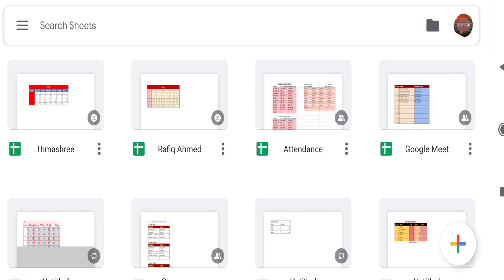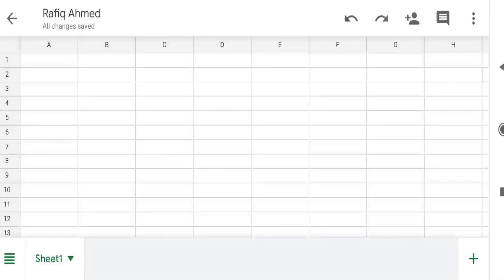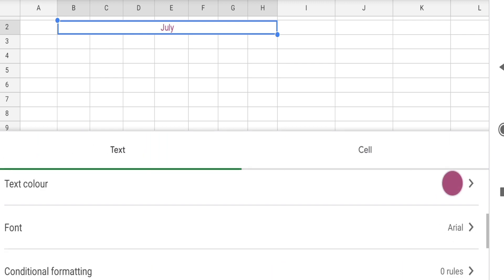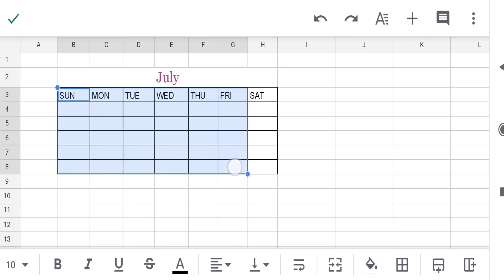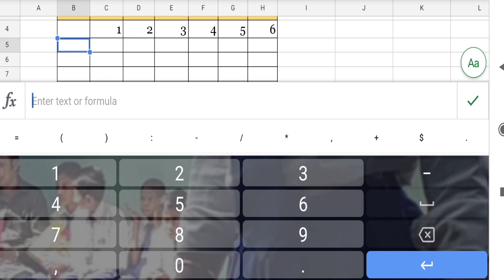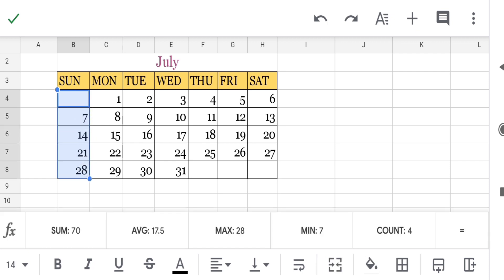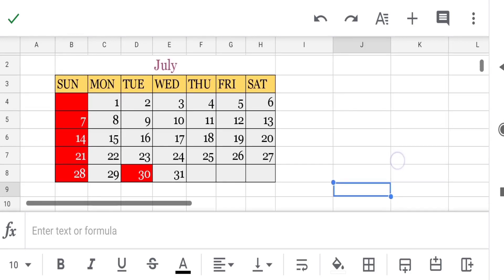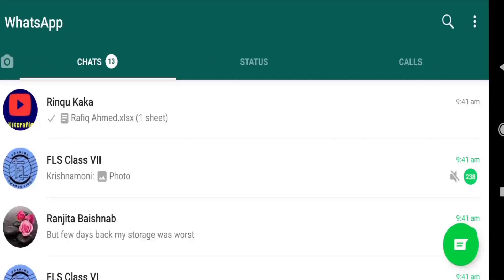How to create a calendar using Google Sheets